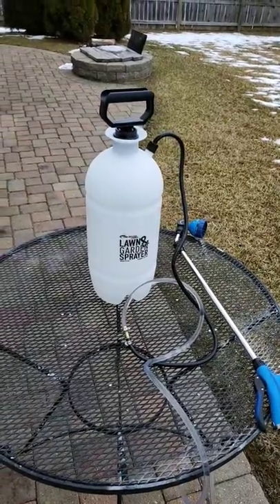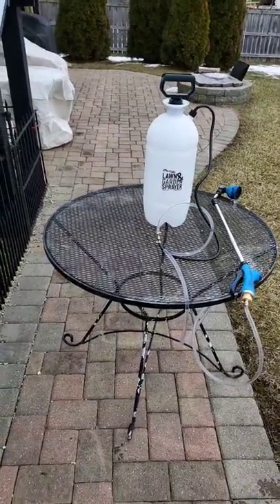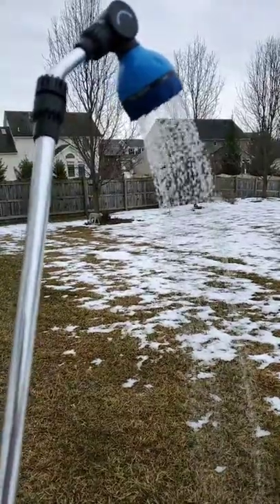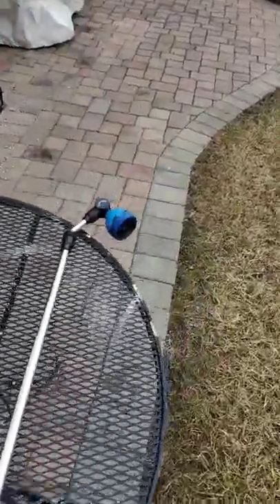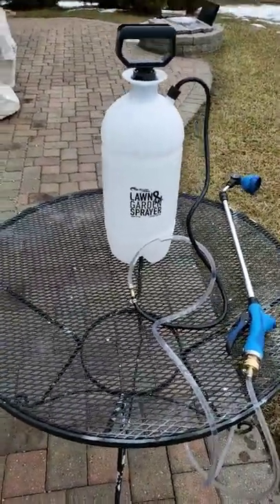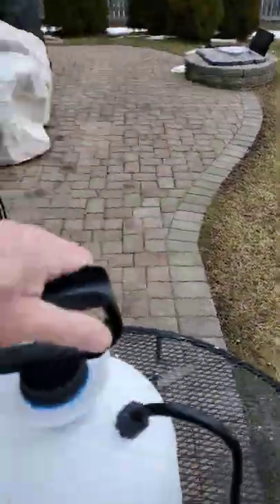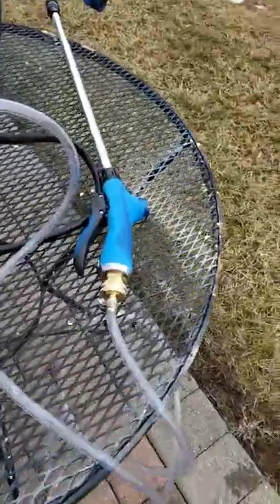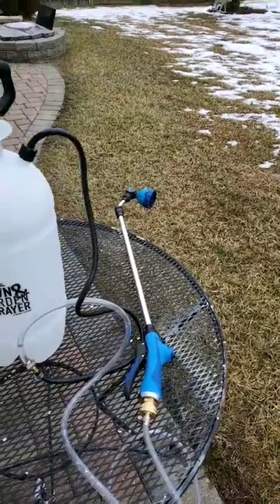camping shower from a garden sprayer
Necessity was the motivation for creating this camping shower. I used a $10 garden sprayer tank for a quick and easy shower for our cabin and for the Wagon Twain.